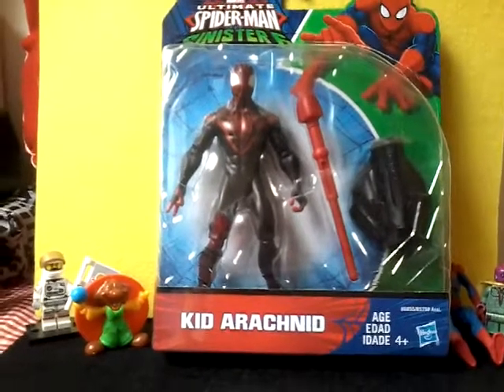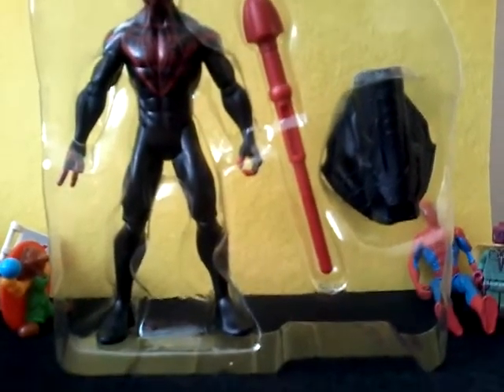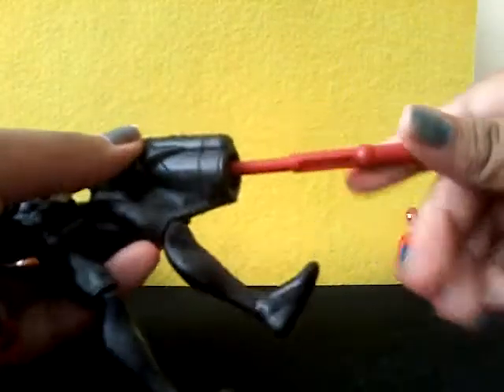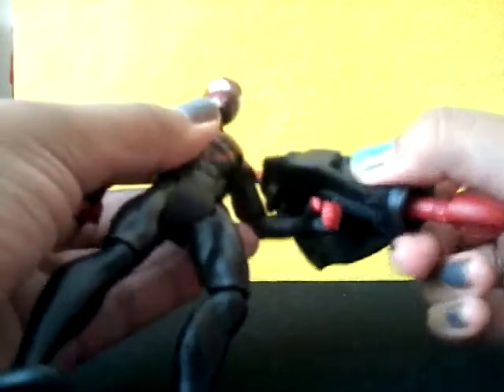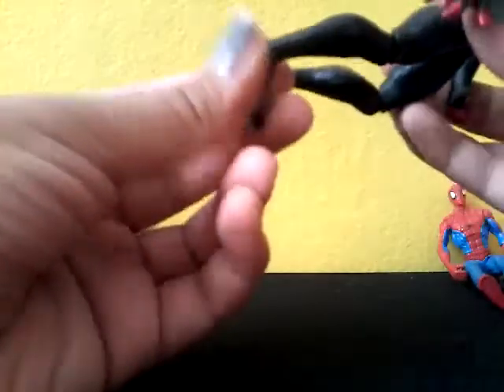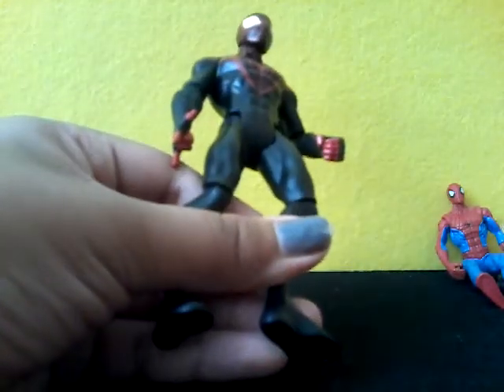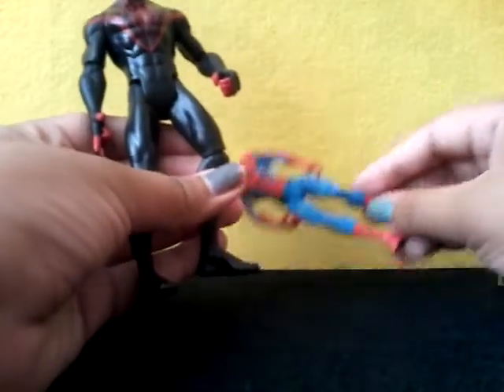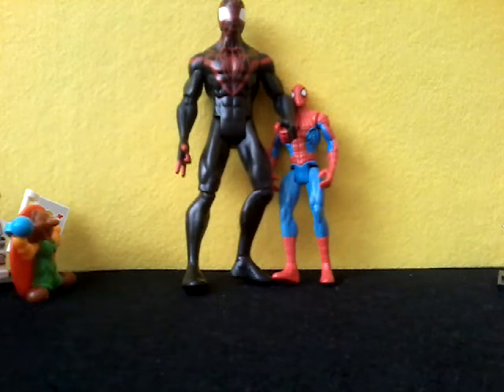KID ARACHNID | MARVEL ULTIMATE SPIDERMAN SINISTER SIX TOY REVIEW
Today I opened up kid arachnid from Marvel Ultimate Spider Man.

Toodles & Bye!